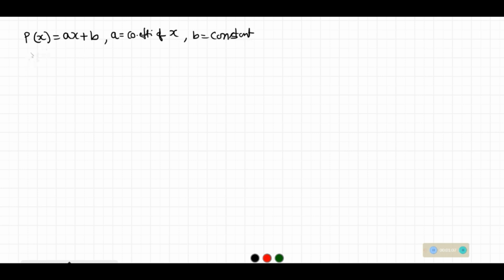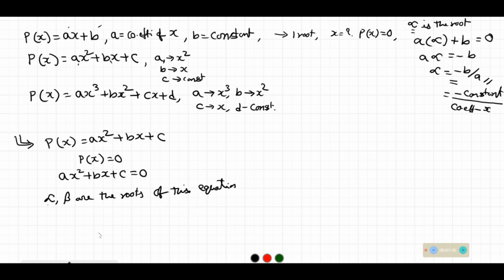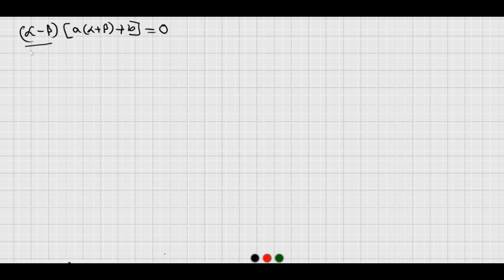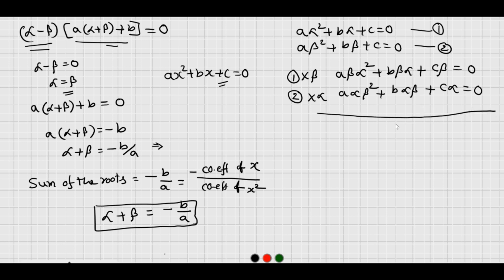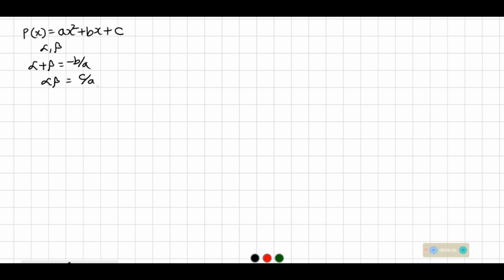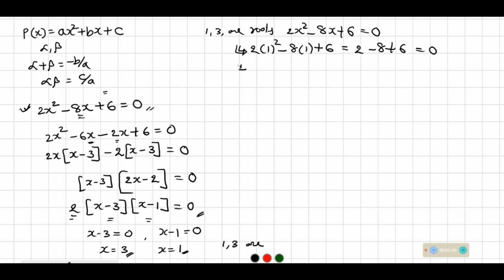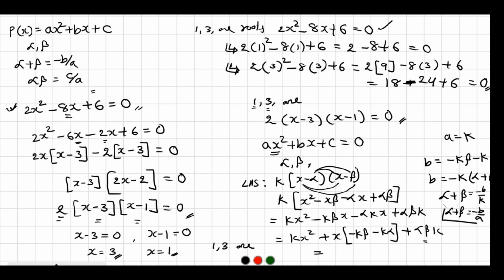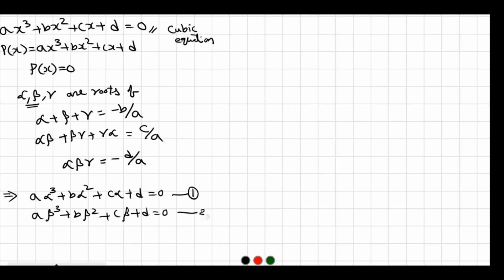Polynomial Equations, Class 10, Part-4, Relation b/n Roots and Coefficients, CBSE, NCERT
Polynomial Equations
Relation Between Roots and Coefficients,
Linear, Quadratic and Cubic Equations
𝒂𝒙^𝟐+𝒃𝒙+𝒄=0, α, β are roots
∝+ 𝛽=-b/a
αβ = c/a
Derivation, relation between roots and coefficents
Cubic Equation
𝒂𝒙^𝟑+𝒃𝒙𝟐+𝒄𝒙+𝒅=0, α,β,γ are roots
∝+ 𝛽+γ=-b/a
αβ + β γ  + γ"α"= c/a
αβγ = -d/a